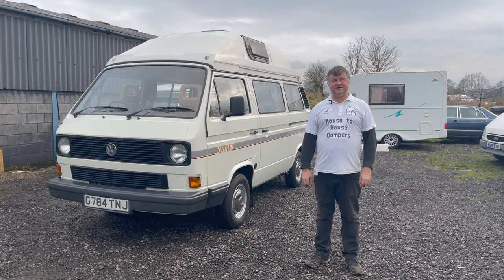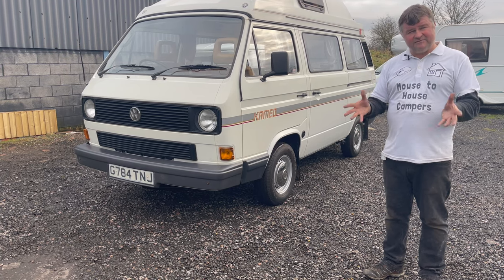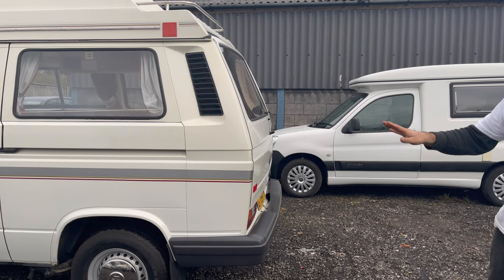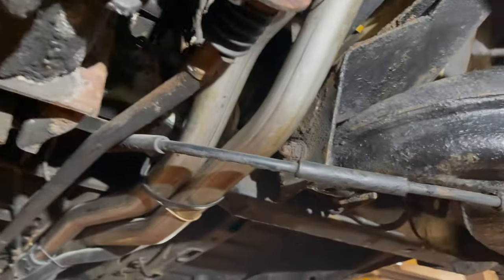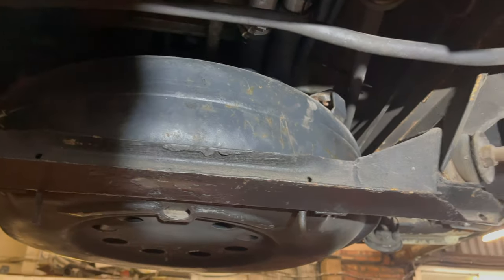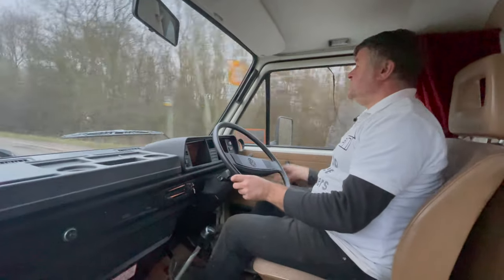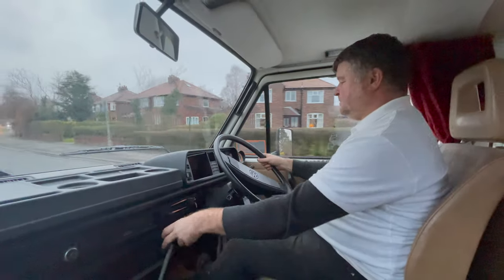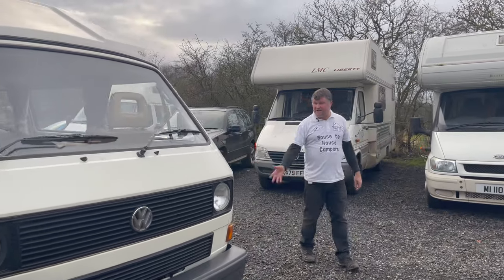1990 VW T25 AUTOHOMES CAMPER CONVERSION FOR SALE G784TNJ